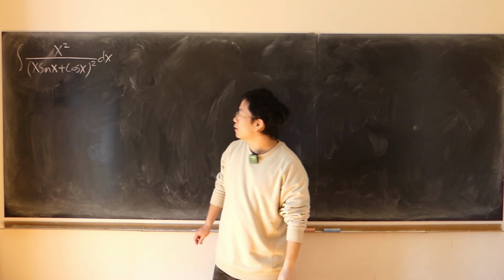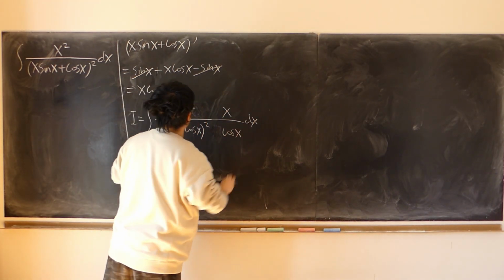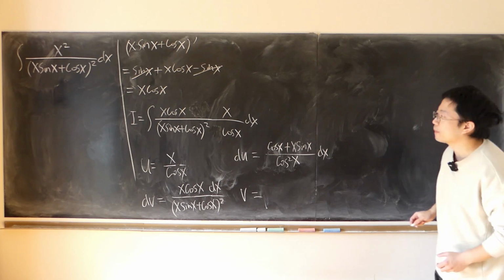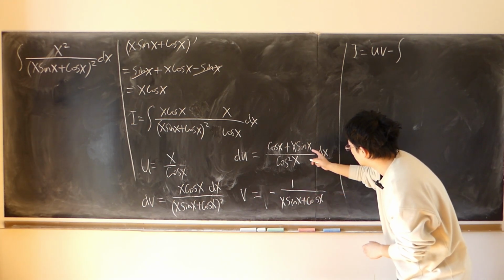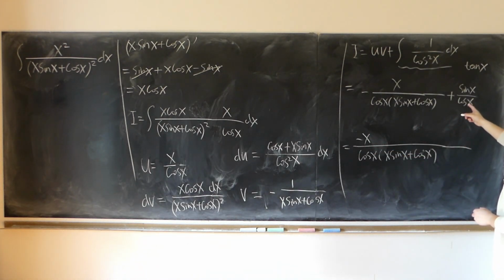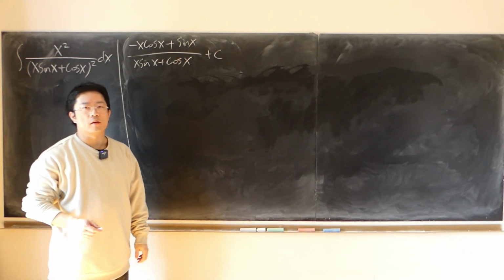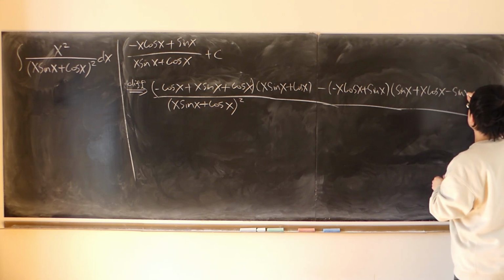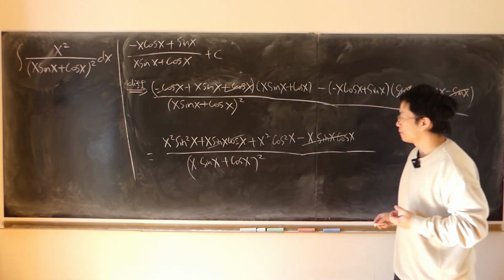A mad integral | x^2/(xsinx+cosx)^2dx